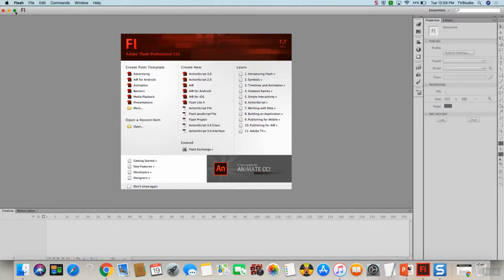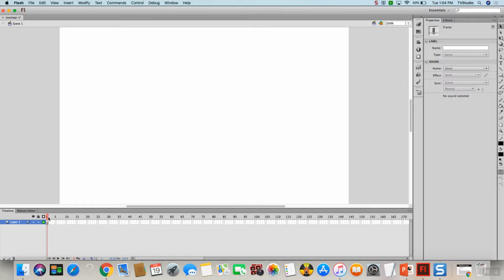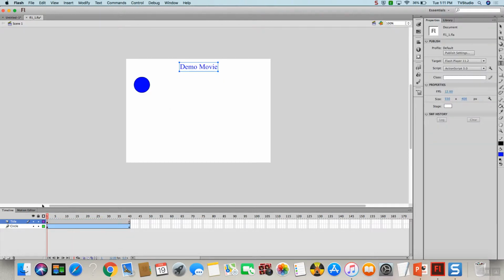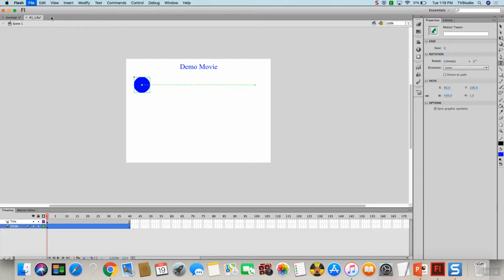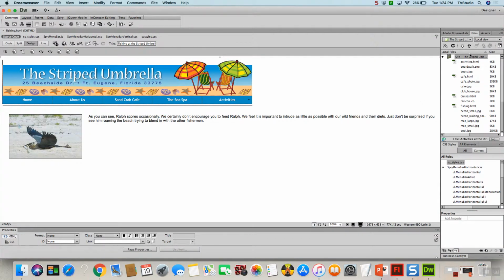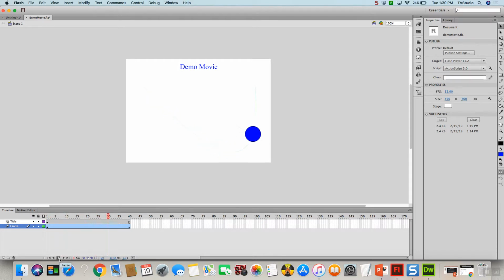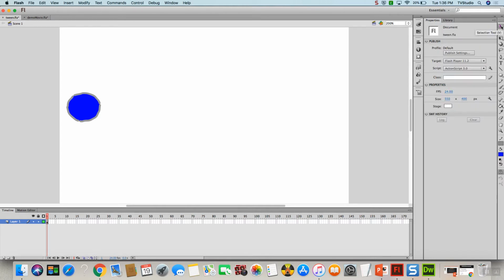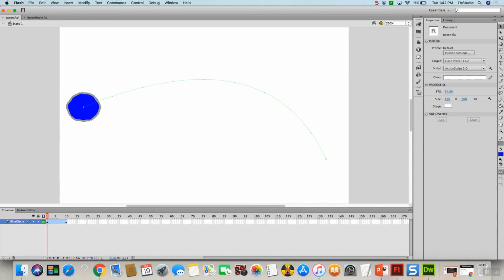Flash Chapter 1 Demonstration Part 1